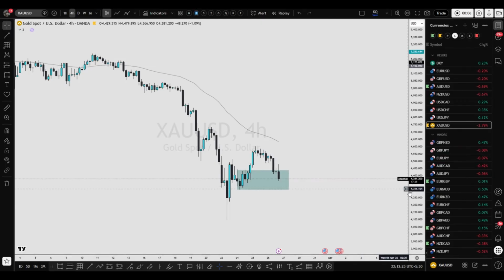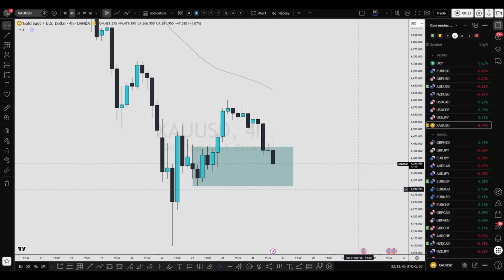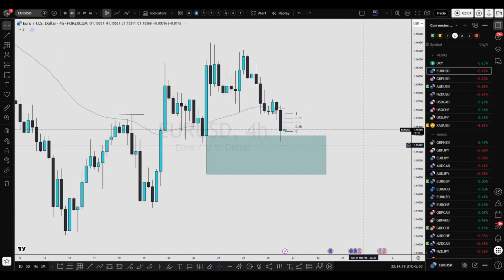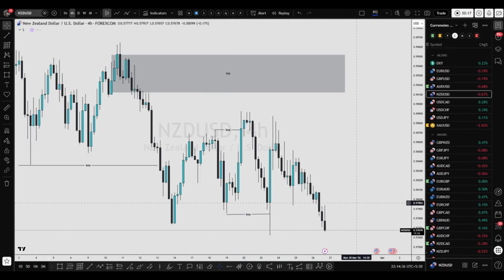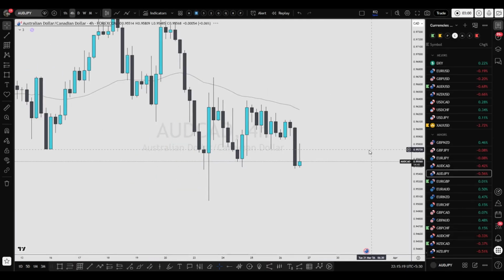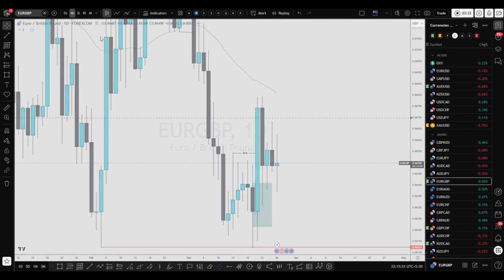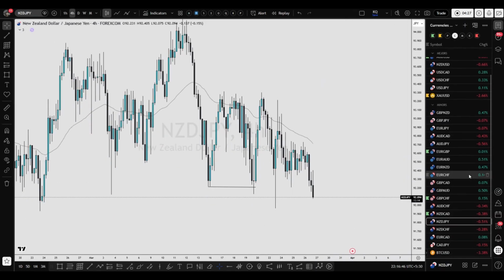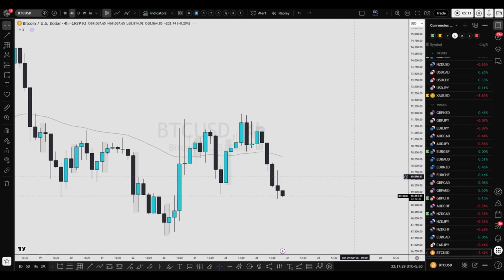Forex "Pairs In Play" vol-54 Mid NY session 26.03.26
Mid-NY session scan. I go through all major & minor forex pairs plus gold, managing open trades and identifying fresh setups. Straight to the point, real-time decision-making. Hope you pick up useful ideas from this session.